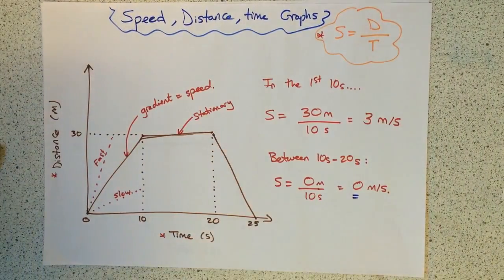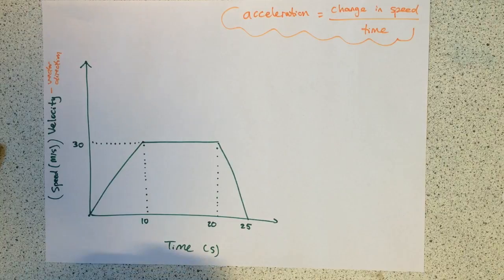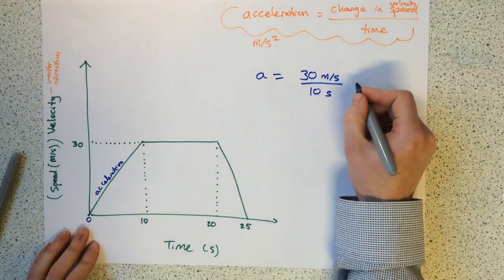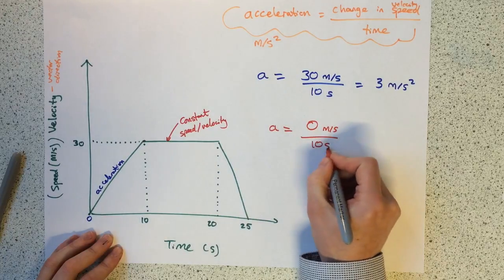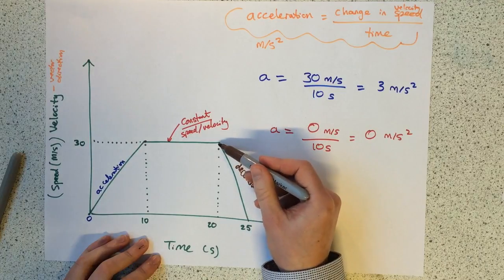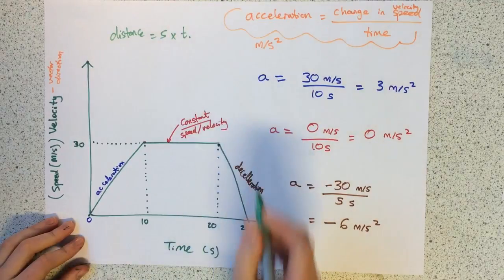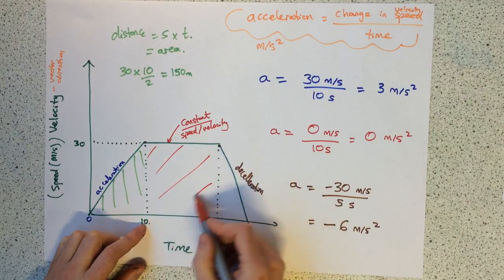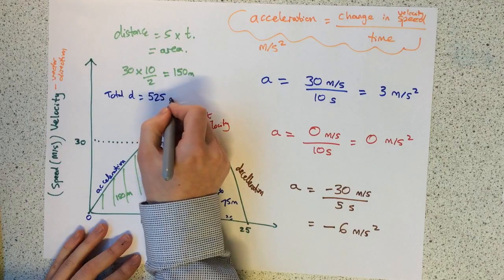Speed, distance time 2